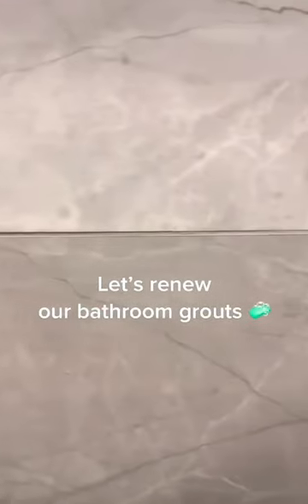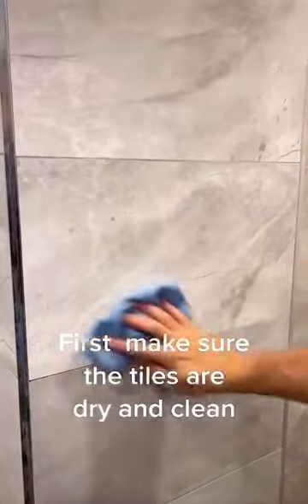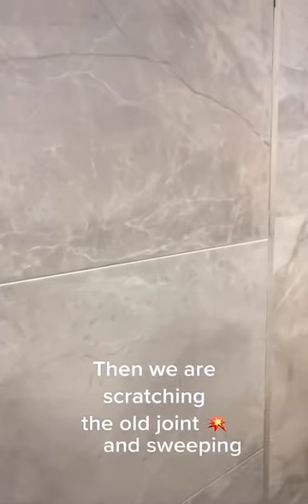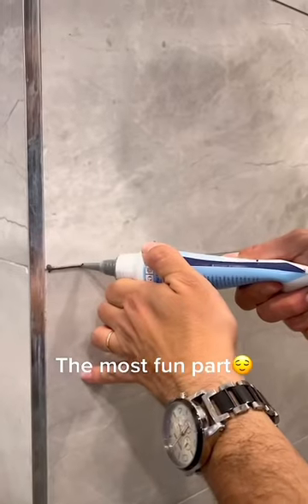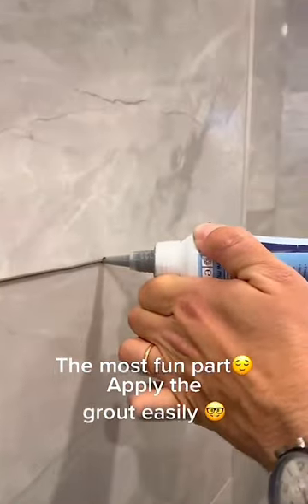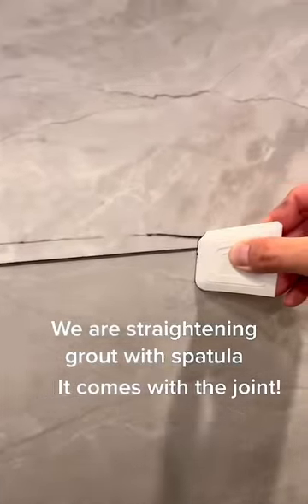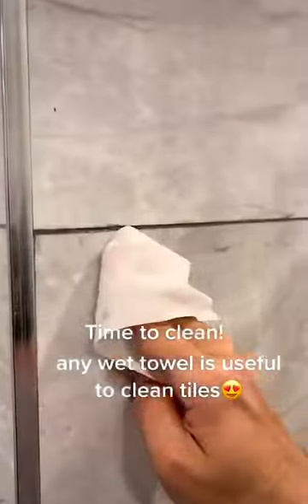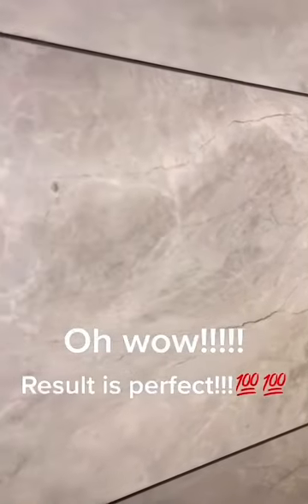Renew our bathroom grouts with Must Best Grout Repair Kit 👍🏼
Visit Must Best Company Amazon USA Store :

MUST BEST READY GROUT REPAIR KIT

If you have old and moldly grouts in your bathroom or kitchen Must Best Ready Grout Repair Kit is the perfect solution for you. Simply apply your grout by squeezing the tube and flatten it by using the applicator spatula.

Wipe any access grout with a washcloth and wait for one to two hours for it to be dried. You can use it for your kitchen, shower, bathroom or your pool tiles. Must Best Ready Grout Tube comes with spatula to apply your grouts.

Old, cracked, discolored or damaged grouting can cause various structural damage to your home.

Also, worn grout can make your house look old and dirty. Renewed joint fillers provide a stylish and new look for both your tiles and your home.

When renovating joints, the old joints are removed and replaced with a Must Best Smart Jointing Tube. You can create new and pleasant living spaces by personalizing the room you want with our eight different color options.

Worn and damaged grouts can cause bigger problems as the ground absorbs water. With the Smart Jointing Tube, you can protect your home from possible water damage. At the same time, you save both your money and time.